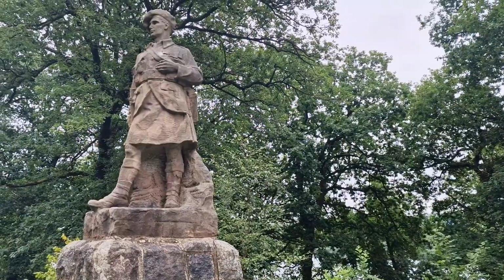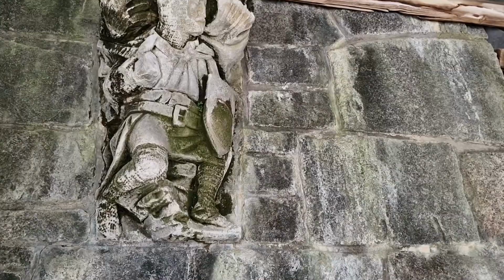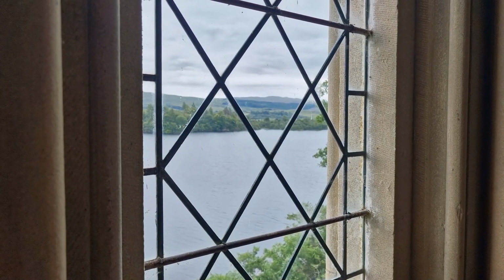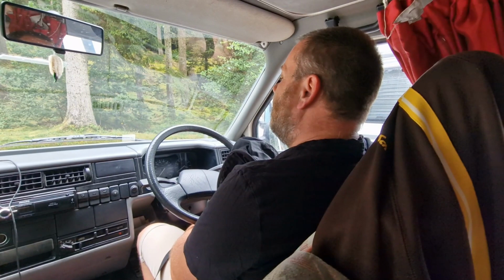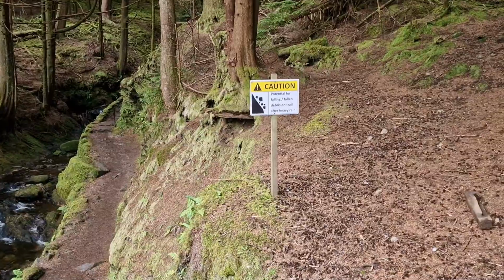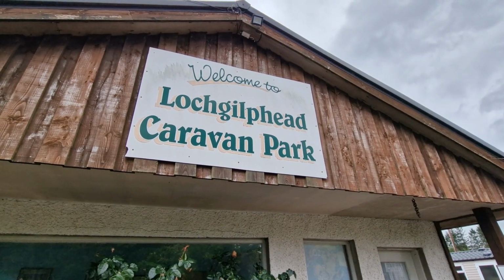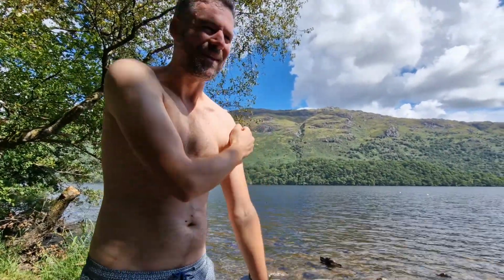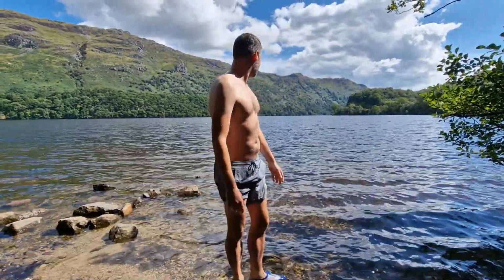THE END of VANLIFE in SCOTLAND - SAVING THE BEST FOR LAST!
As our vanlife roadtrip around Scotland's Loch Lomond & The Trossachs National Park comes to an end, we save some of the best sights for last as we take our campervan to a magical glen that's more like a Scottish rainforest, visit one of the most unique buildings in the country, and attempt a wild swim in Scotland's greatest loch - but was it worth the wait?

Locations featured this week include Puck's Glen, a place at the very outer edges of the national park near Dunoon, and one that blew our minds with its rainforest fairytale gorge of waterfalls and bright green mosses. We also go to St Conan's Kirk by Loch Awe - parking is tricky here (we parked at the nearby train station) but it's well worth the effort as you'll discover an early 20th century church like no other. Finally, what I (Dan) had been waiting for - a wild swim. And where would be more appropriate than on the banks of Loch Lomond.
We also stay on a campsite in Lochgilpead, as well as try out one of the area's many "stay the night initiative" spots which cost £7 to sleep overnight.

We love to hear from you too, so please leave any thoughts or feedback in the comments. Thank you, your suport is much appreciated!

Dan & Stephen

Chapters:

00:00 - 02:19 - Mystery Building
02:20 - 05:19 - Britain's Most Unusual Church?
05:20 - 07:10 - Scotland's Stay The Night Scheme
07:11 - 12:09 - Let's Go Pucking
12:10 - 14:42 - Campsite Time
14:43 - 19:45 - Call of the Wild(swim)
19:46 - 21:24 - Scotland, That's a Wrap!